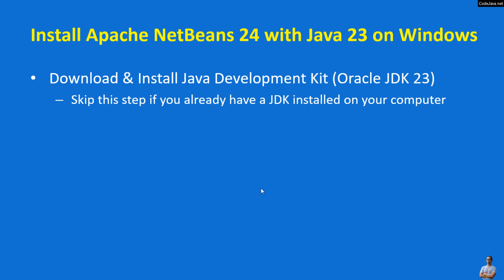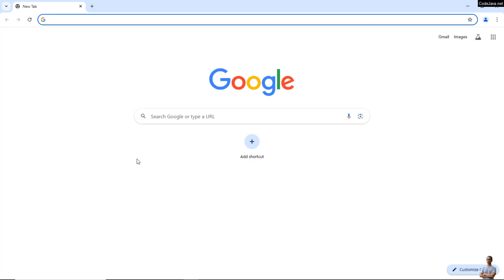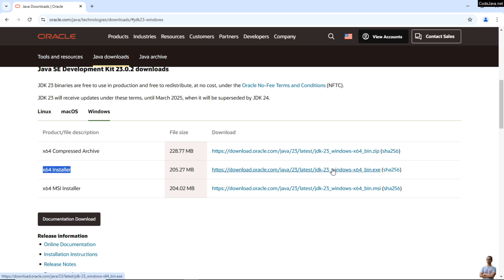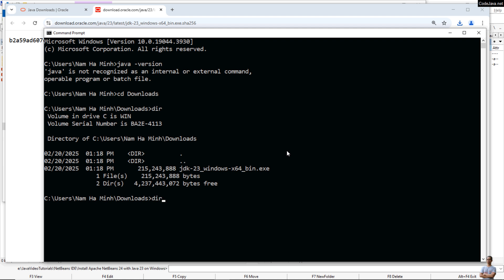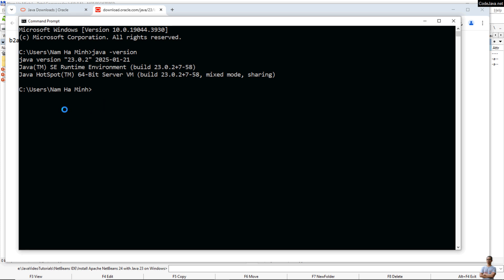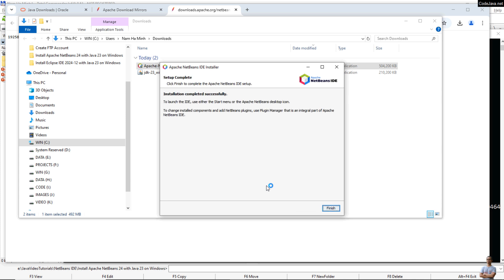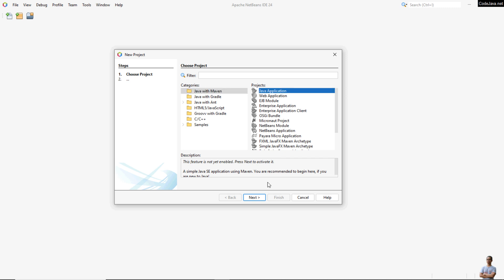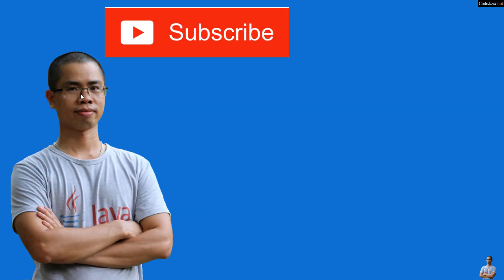Install Apache NetBeans 24 with Java 23 on Windows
Guide to start Java programming with Apache NetBeans IDE on Windows operating system. You will see how to:
- Download and install Java Development Kit (Oracle JDK) for Java version 23
- Download and install Apache NetBeans IDE version 24 on Windows
- Create and Run your first Java project using NetBeans IDE